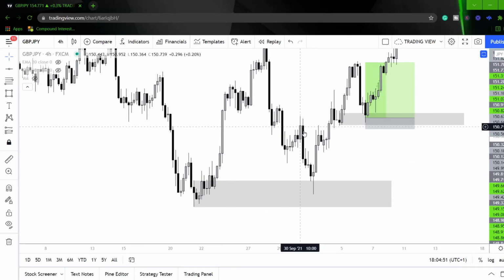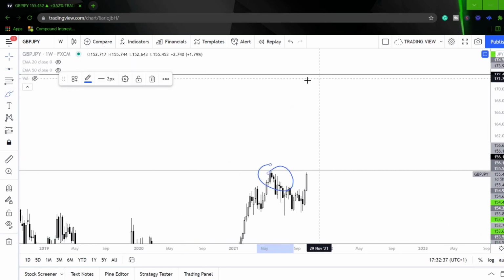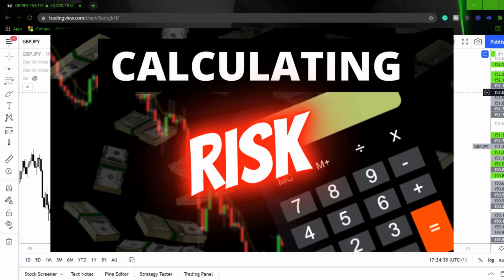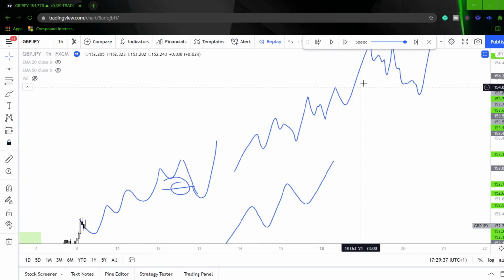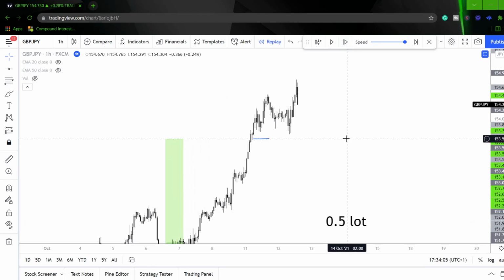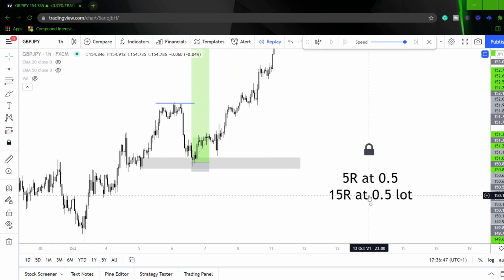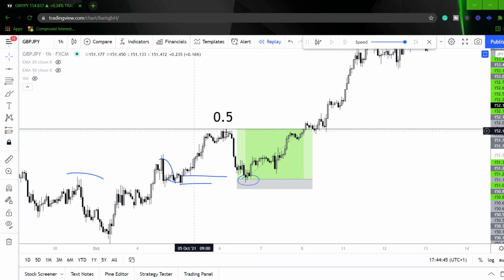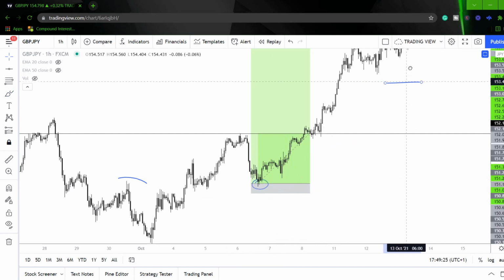Active Trade Management - How to squeeze the most out of your trades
The 5 best ways to actively manage trades and how you can squeeze the most out of your trades. Well-executed active trade management, performed consistently, can make a big difference to the overall profitability of your trading system.

As always I hope you get value from the video, if you do, hit the like button and  consider subscribing and wherever you are on your trading journey, I hope you have a good week and I'll see you on the next one

As with any video on this channel, this is not investment advice and should be treated as educational and entertainment content only. always do your own due diligence when considering investing money into highly speculative wealth vehicles like forex.